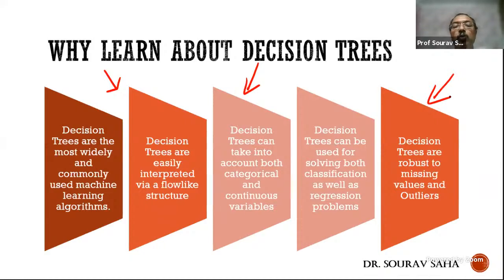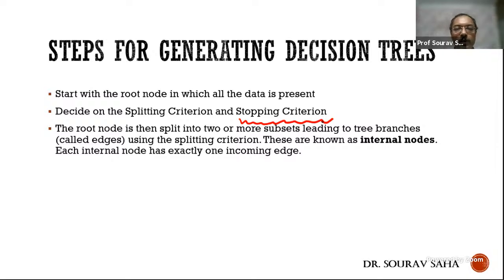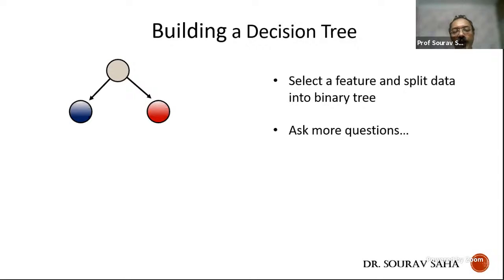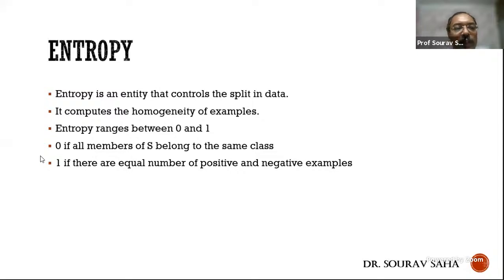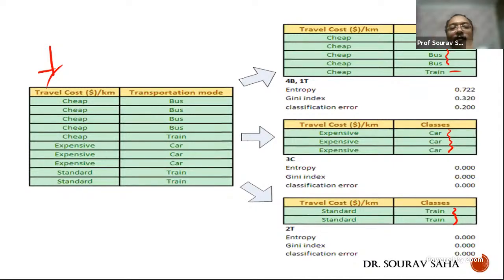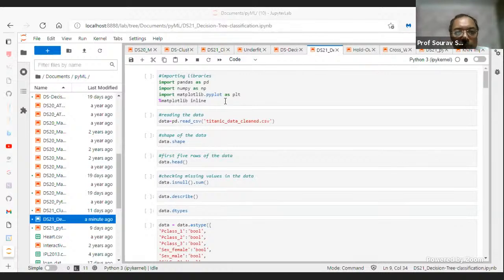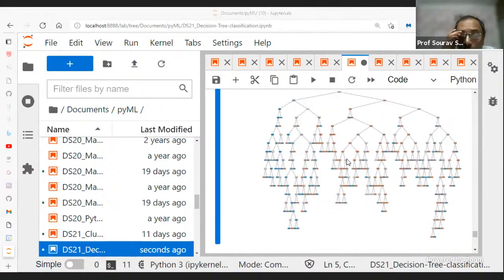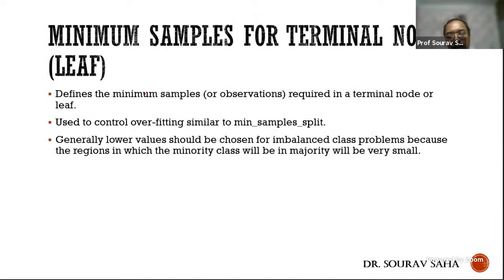Model Selection and Machine Learning II - C6 | LS 2